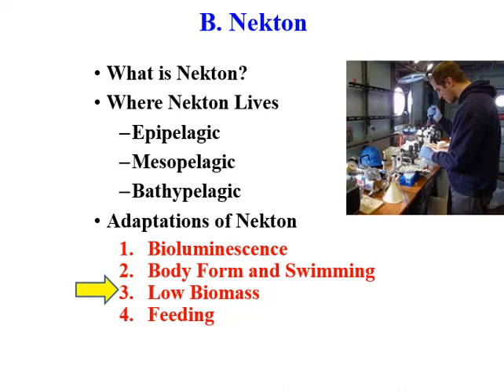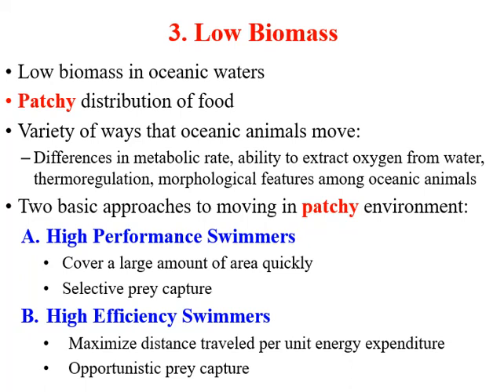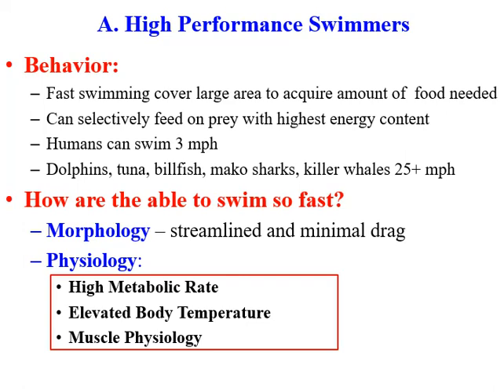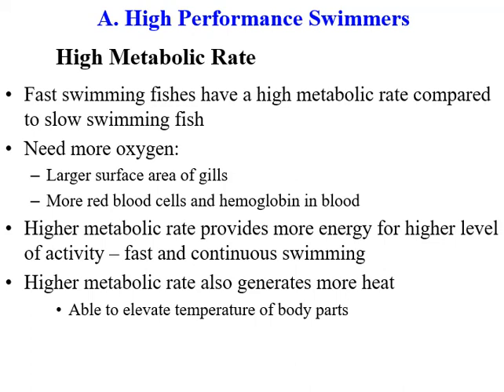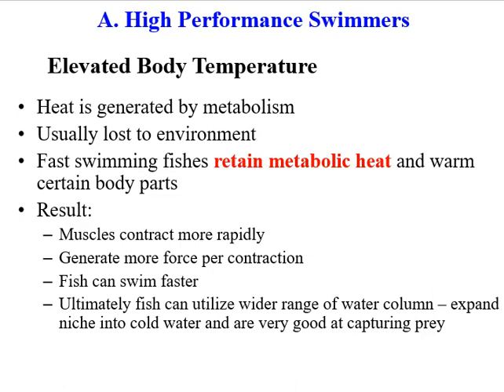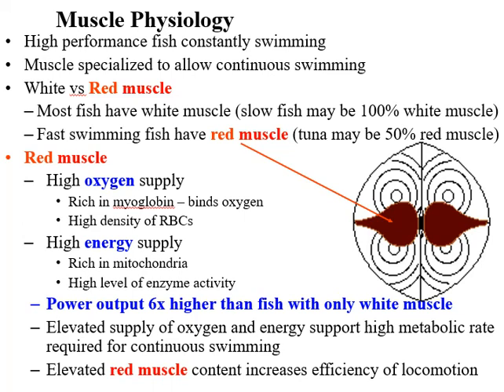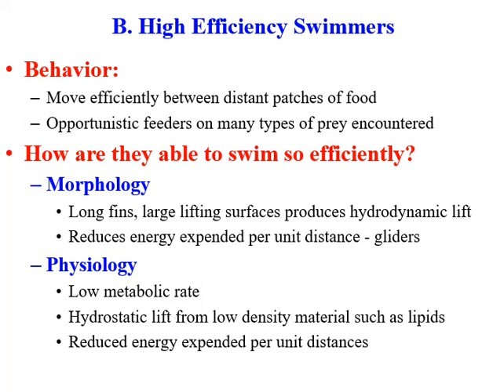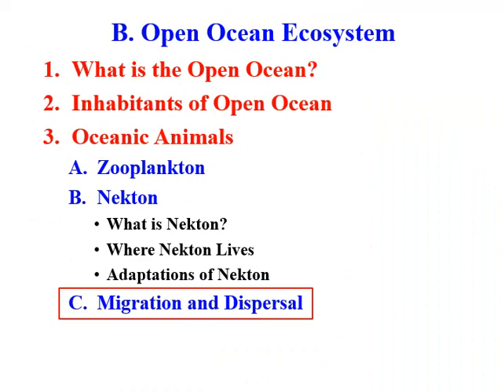Apr 8 Video Lecture Part 1